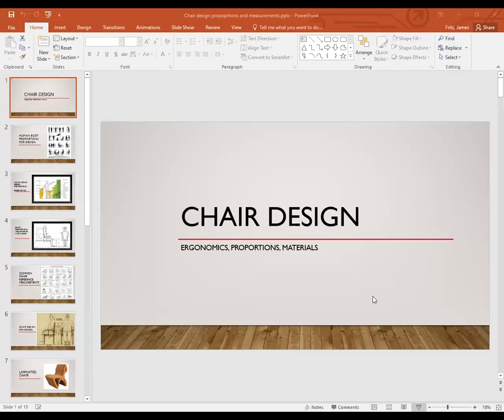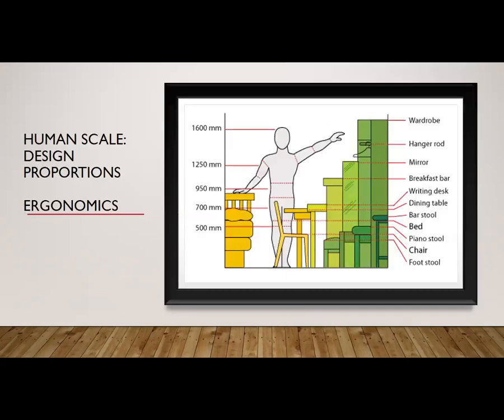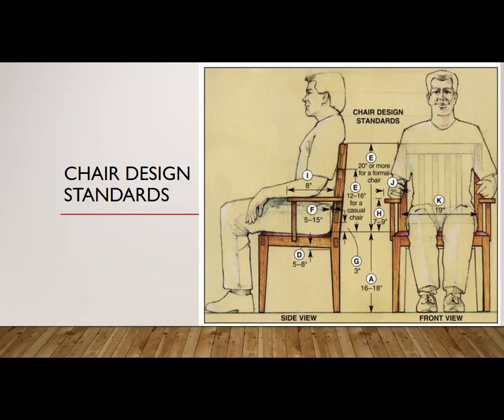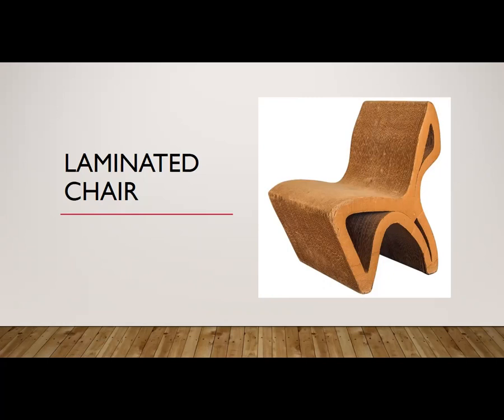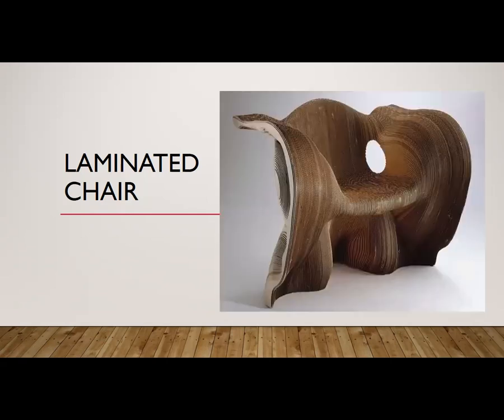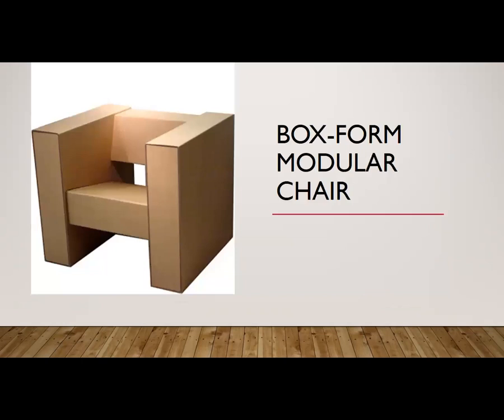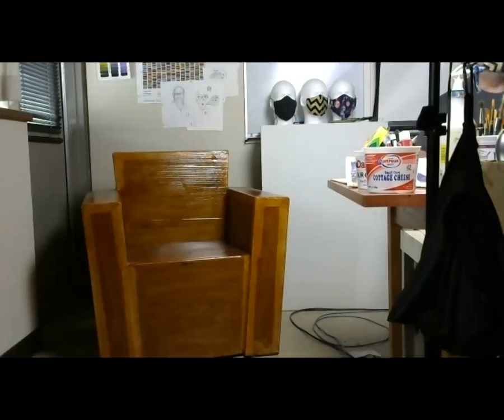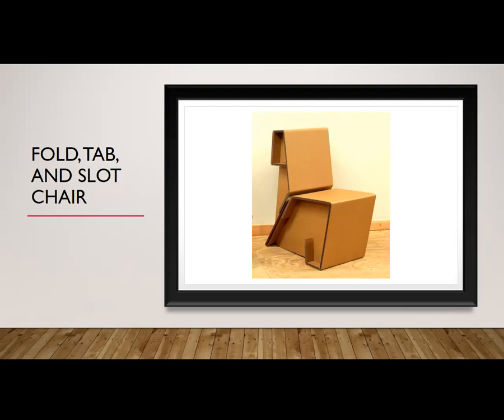Cardboard Chair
Ergonomic proportions and measurements for chair (furniture) design. A variety of folded, cross-slot, and box forms are discussed for structural designs.